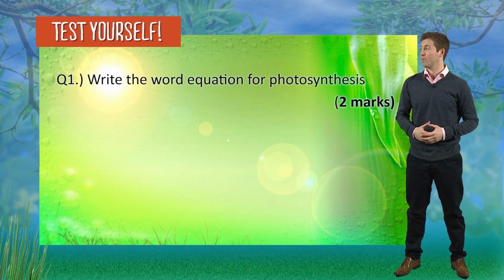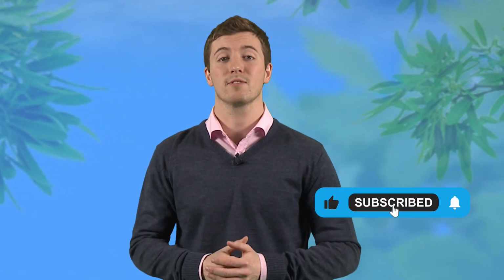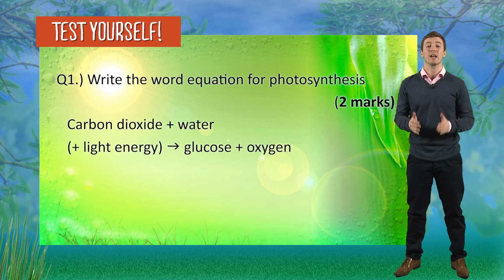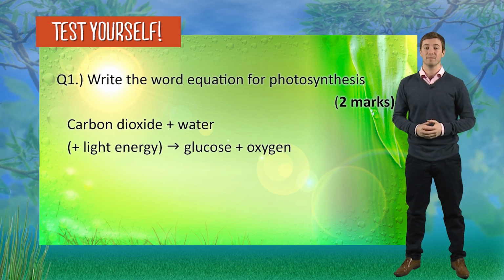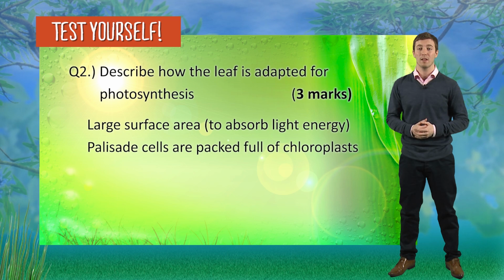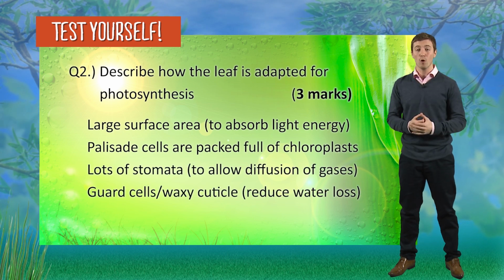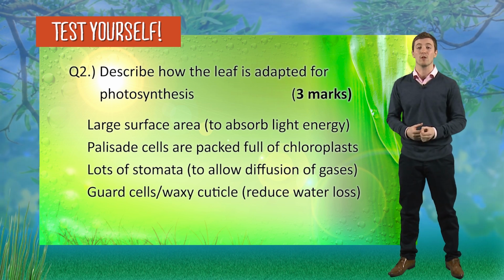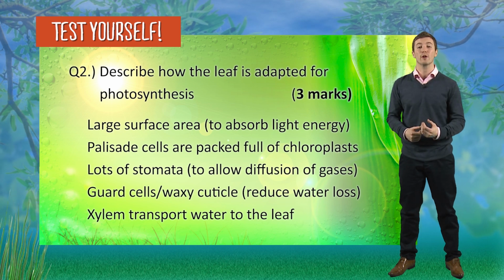Photosynthesis Exam Style Questions (Bio)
Do you need a helping hand with bio test prep? Try Learners Cloud’s exam style questions and tackle photosynthesis with confidence.

Watch now, study, say, and repeat!

📚Master GCSE and IGCSE subjects with ease!

Learners Cloud offers high-quality, curriculum-aligned video lessons and test prep tools designed to help students excel in Maths, Sciences, and English – any time, anywhere.